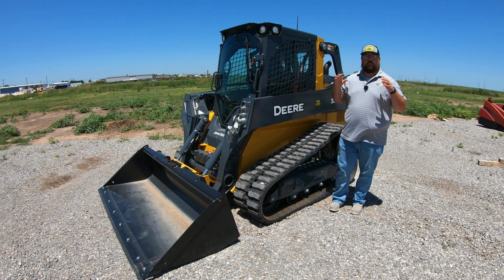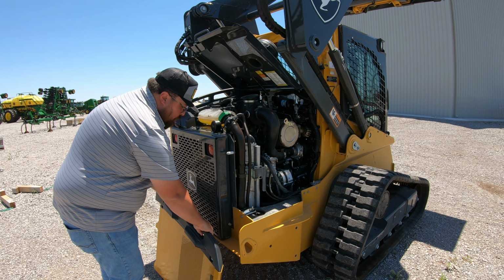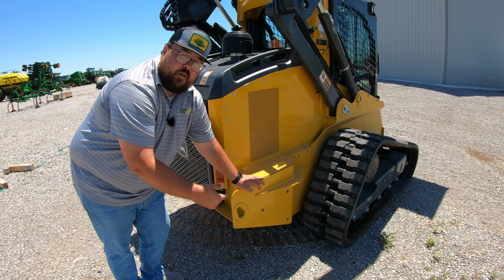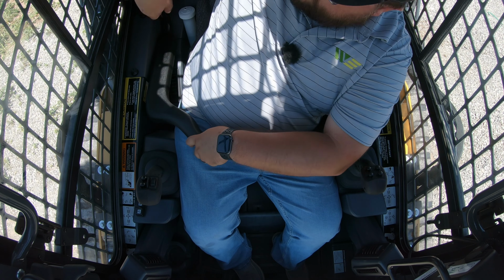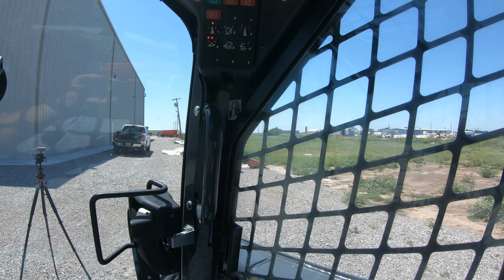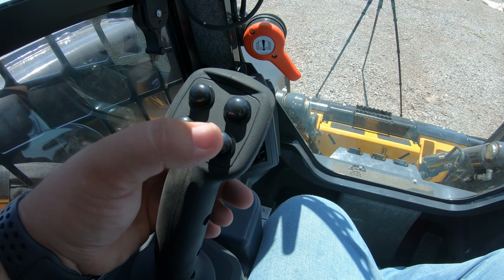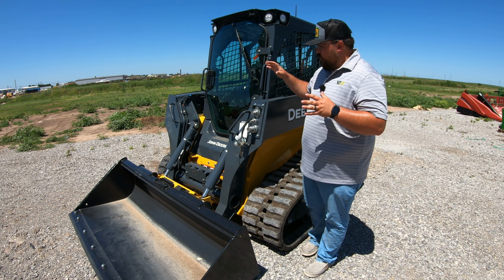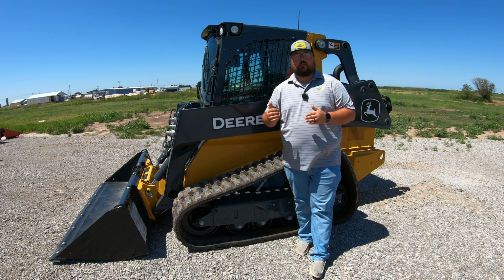2023 John Deere 325G Skid Steer Review & Walkaround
Complete walkaround and product overview of the John Deere 325G compact track loader. In this video we show everything from maintenance points, operation, cab controls, and much more.

0:00 - Explaining Model Numbers
1:08 - How to Access Engine: Demonstrating how to access the engine and various service points.
2:16 - Engine & Service Points: Detailed tour of the engine compartment, highlighting key components.
5:15 - Track System Details: Exploring the track system, including adjustments and different track options.
6:12 - Loader Boom Operation: Instructions on operating the loader boom and bucket.
7:09 - Cab Interior and Controls: Comprehensive walkthrough of the cab's interior and control features.
15:29 - Front Attachment Features: Discussing the front attachment features and auxiliary couplers.
17:00 - Dimensions, Warranty, and Pricing: Information on the 325G's dimensions, warranty, and pricing considerations.

**325G**